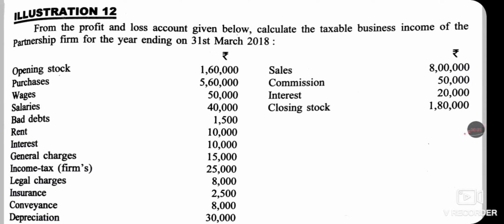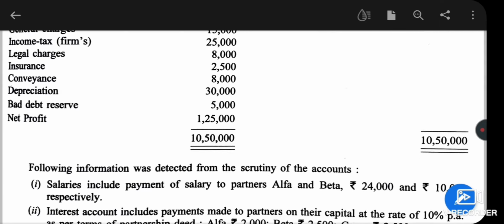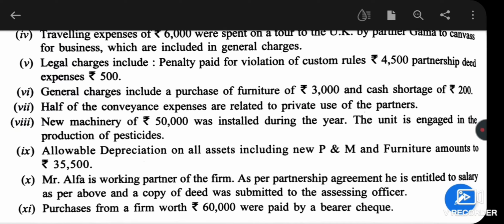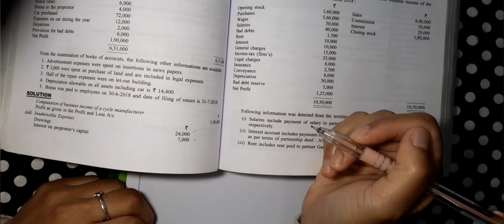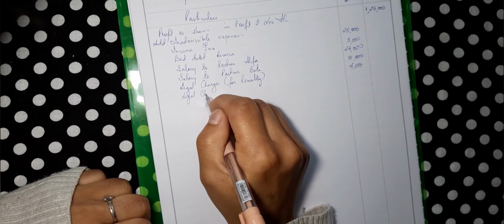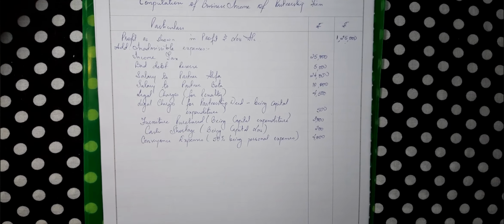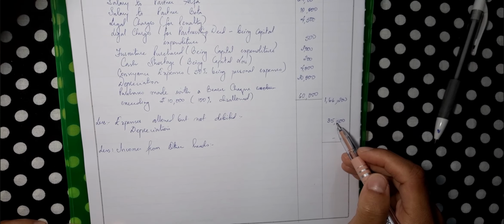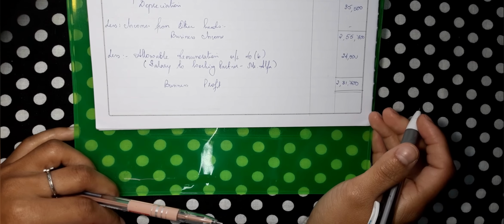4 May 2021